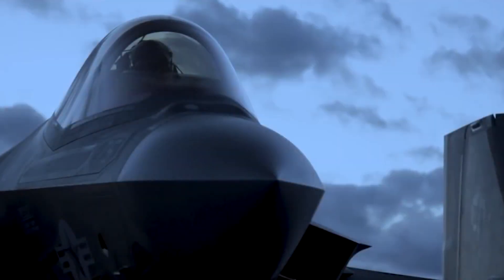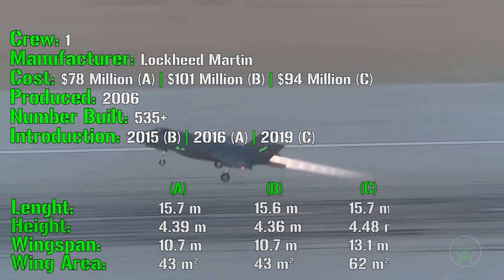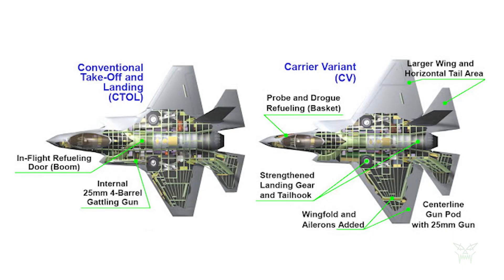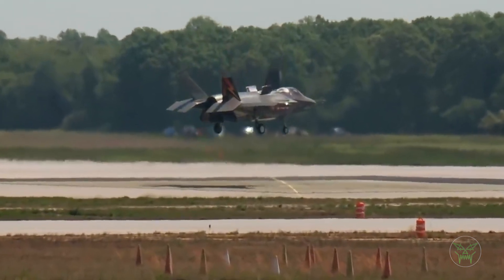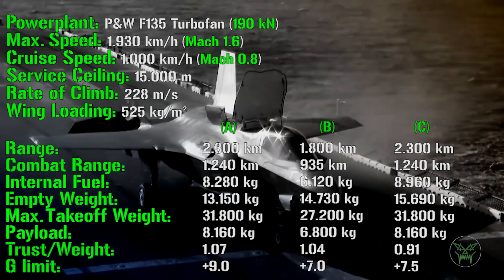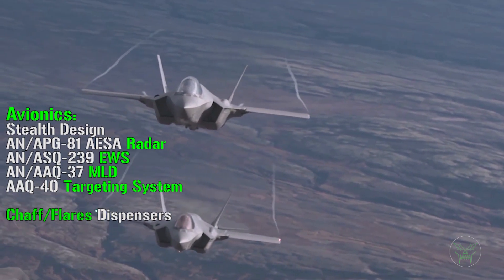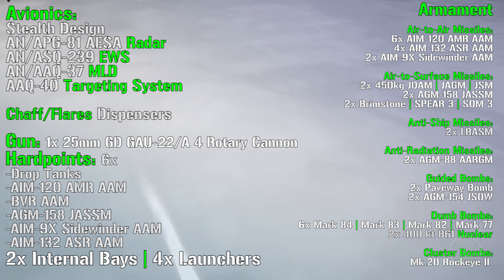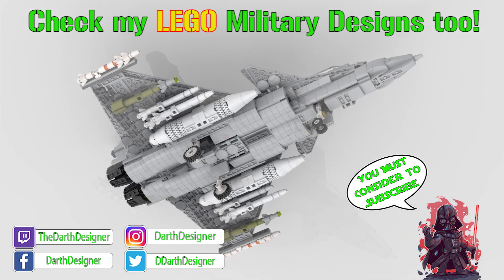F-35 Lightning II - ALL VARIANTS EXPLAINED | Lockheed Martin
Analysis and comparison of ALL the 3 F-35 variants! Let's find out what are the differences and purpose of each variant!

• The video follows SPECS gave by the builder companies and official military websites. Some of the sources used are linked below.